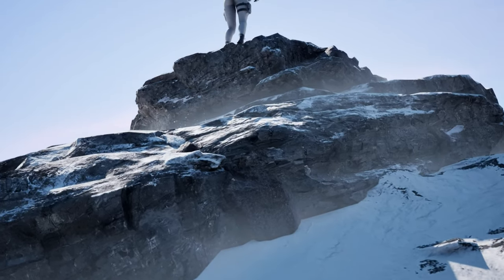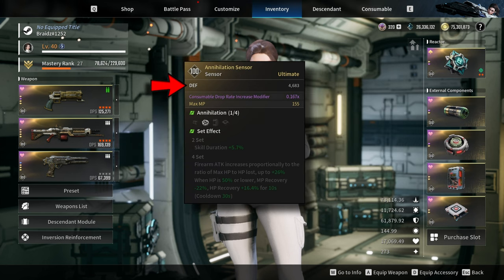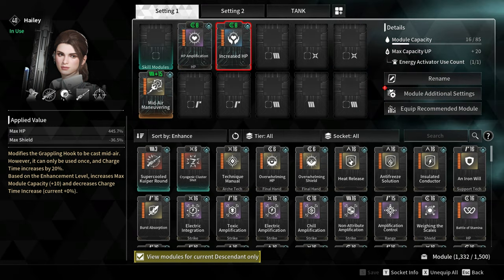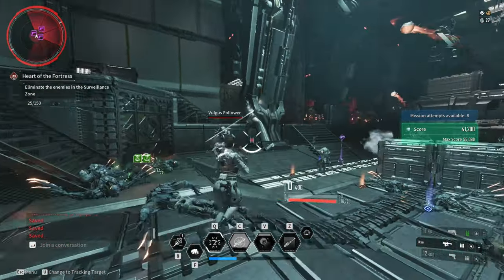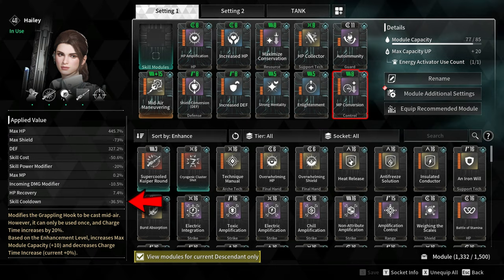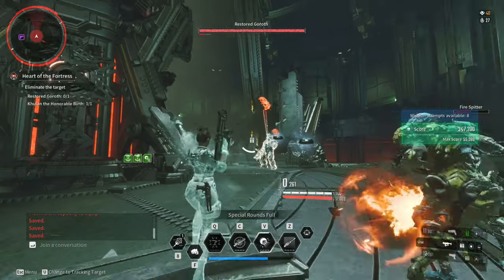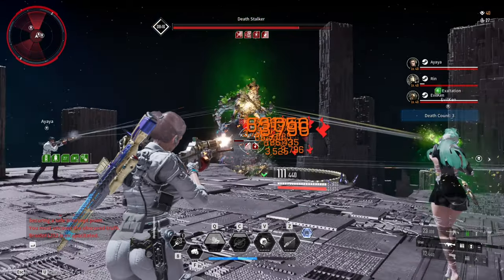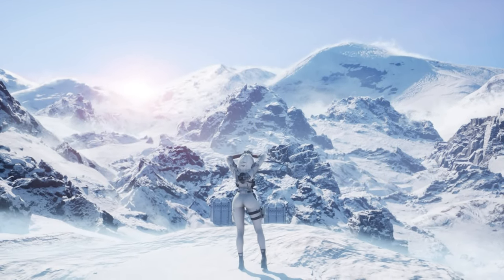Hailey Firearm Crit Build | The First Descendant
This is my best and most played descendant in the game.

Editor:
Average Braidz